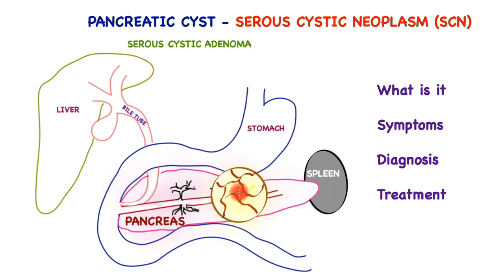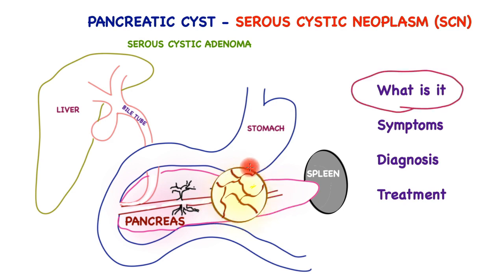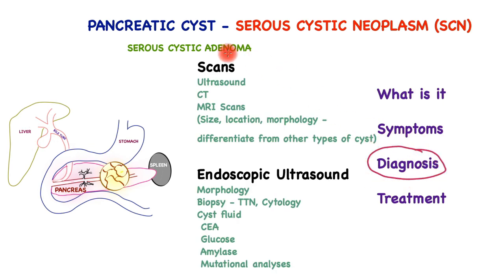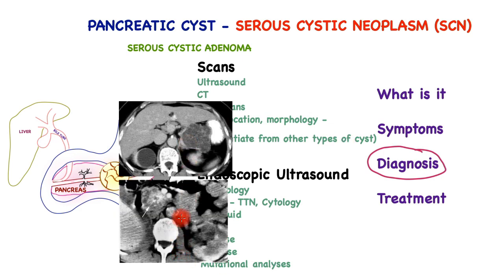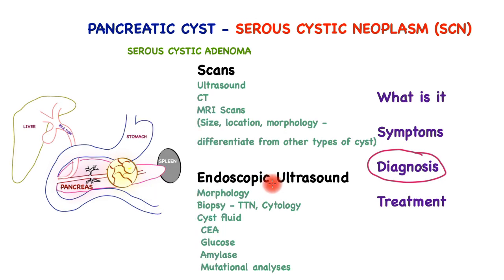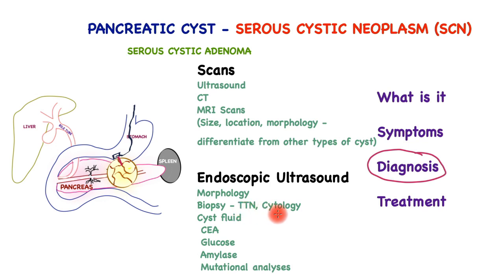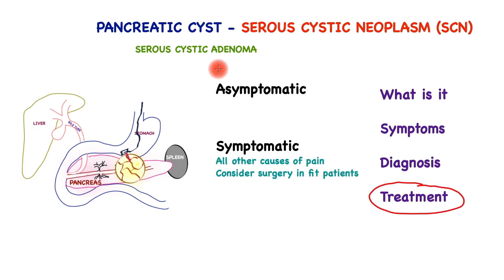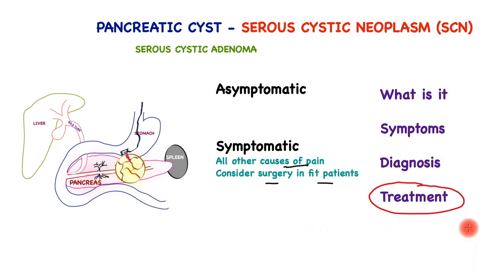Serous Cystic Neoplasm Pancreas (SCN)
Surgeon explains a benign type of pancreatic cyst, that can sometimes cause symptoms. It has to be differentiated from other types of cysts that may be malignant or have malignant potential.
For further info access the Mayo Clinic Website

00:00 Introduction
00:49 Symptoms
01:04 Diagnosis
02:30 Treatment